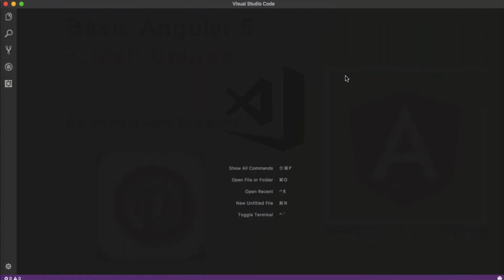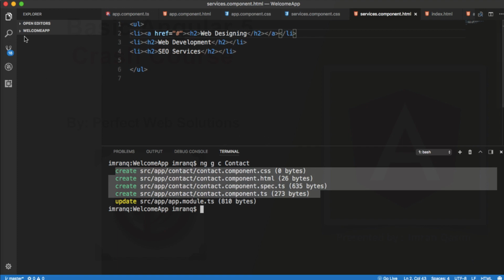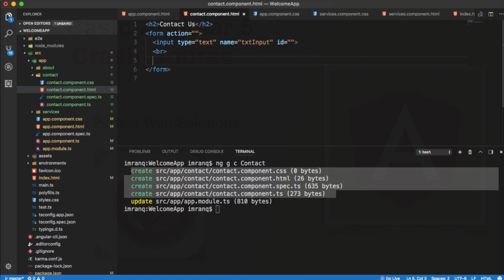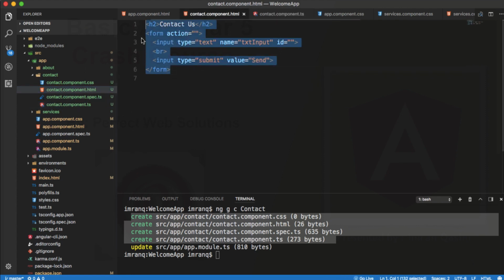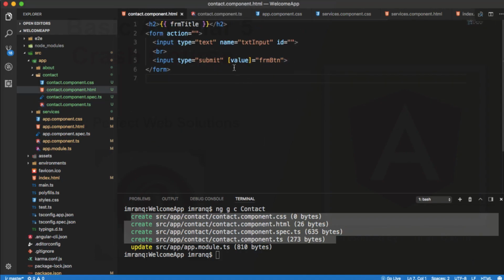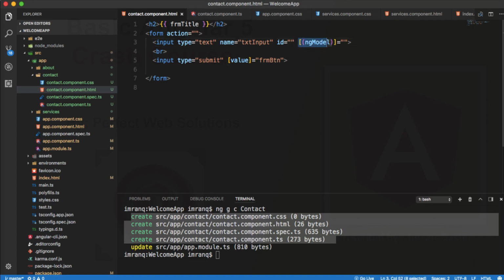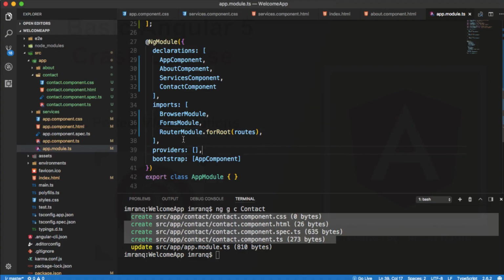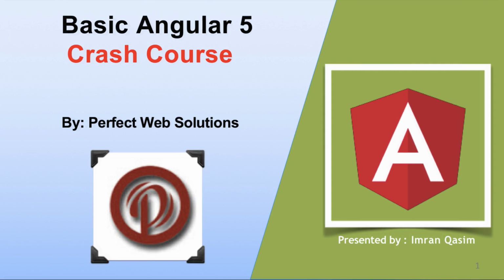Part 02 Angular 5 crash course series in English: Interpolation, Property Binding & Two Way Binding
Hello Friends,
Welcome to Part 02 of Angular 5 crash course series in English, in this video tutorial, we will learn about angular 5 Interpolation, angular 5 data binding, and angular 5 two way data binding.

Friends, agar meri explanation main koi cheez aap ko samaj nah aa rahi ho to aap neechay comment kar saktay hain taa k main next video main pehlay usay explain karoon phir next vide tutorial ko start karoon. I read all the comments. aap twitter par be apnay questions send kar saktay hain with hashtag pwsjlmpk k sath

اگر آپ کو ہماری ویڈیوز پسند آ رہی ہیں، تو برائے مہربانی لائک بٹن کو پریس کرنا مت بھولئےگا۔ اور اس کے بعد چینل کو سبسکرائب بھی ضرور کی جئے گا۔ اور بیل کے بٹن کو دبانا مت بھولئےگا۔
بہت بہت شکریہ

यदि आप वीडियो पसंद करते हैं, तो कृपया इसे पसंद करें, फिर हमारे चैनल की अधिक वीडियो के लिए सदस्यता लें और बेल आइन्स को दबाकर न भूलें।